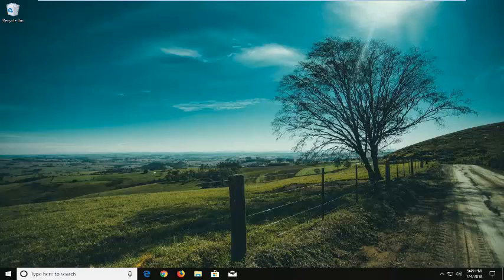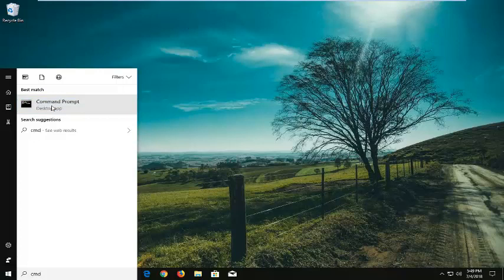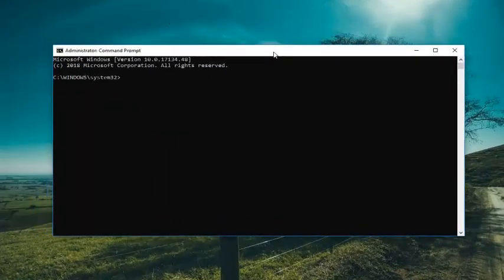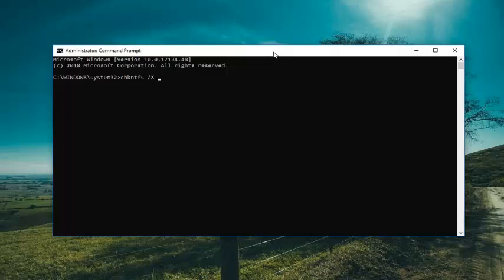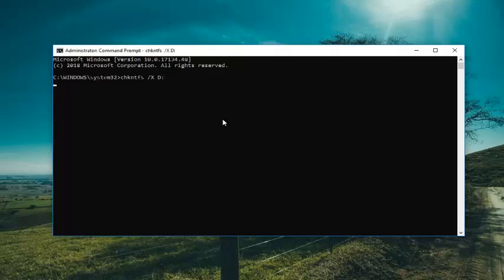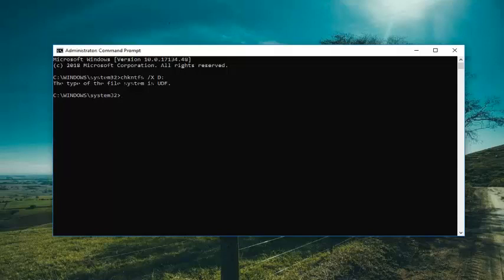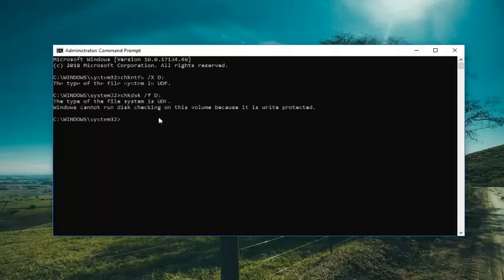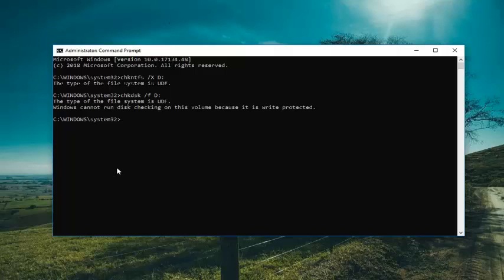How to Fix the CHKDSK Error “Cannot Open Volume for Direct Access”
CHKDSK or Check Disk is a utility built inside the Windows operating systems that work to maintain the integrity of the disk connected to a computer. It can be launched both via Graphical User Interface as well as via Command line. There are many scenarios that may warrant the running of this utility. The main factor is the readability of the disk. Some users have been reporting that they receive Cannot open volume for direct access error for the utility when launched via the command line.

Issues addressed in this tutorial:
cannot open volume for direct access. chkdsk usb
cannot open volume for direct access sd card
cannot open volume for direct access chkdsk external hard drive
cannot open volume for direct access fix
cannot open volume for direct access chkdsk
cannot open volume for direct access usb flash drive
cannot open volume for direct access usb
cannot open volume for direct access pendrive
cannot open volume for direct access command prompt
cannot open volume for direct access cmd fix
check disk cannot open volume for direct access
cannot open volume for direct access error
cannot open volume for direct access external hard drive
cannot open volume for direct access external drive